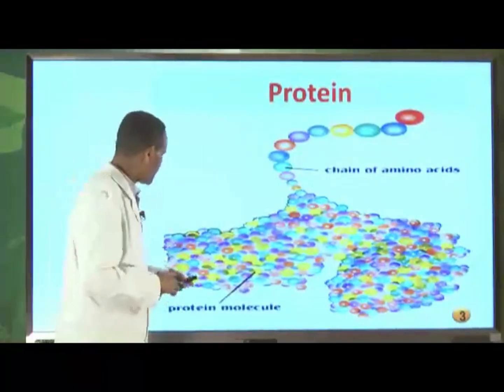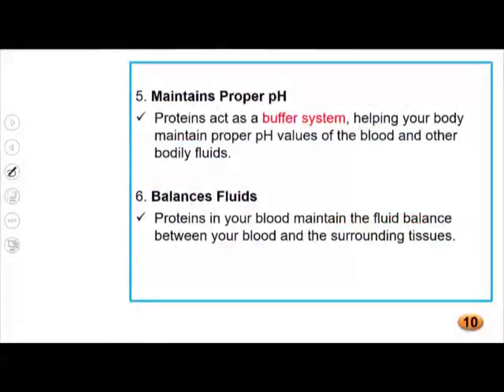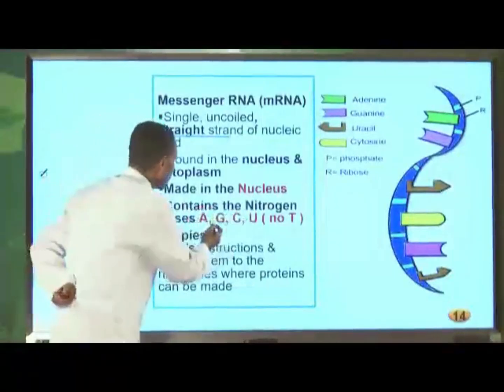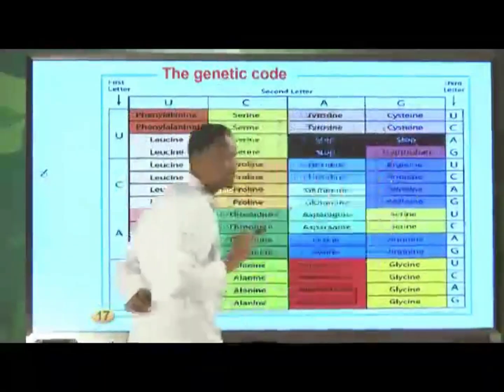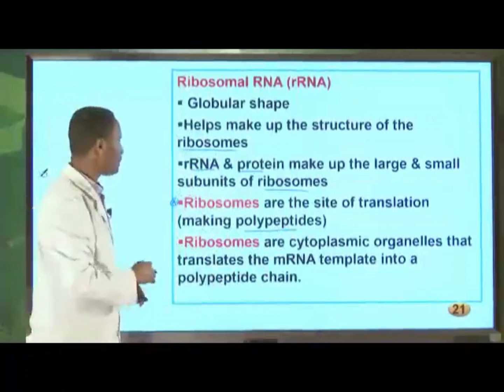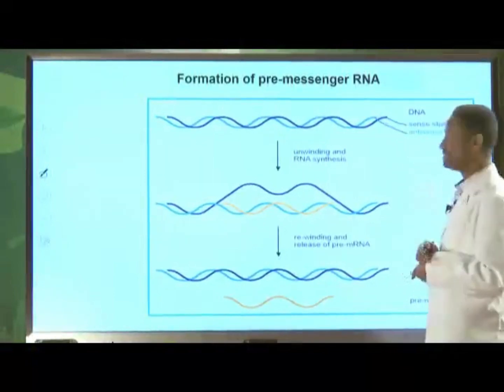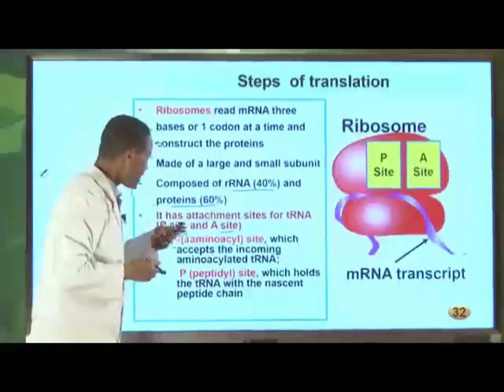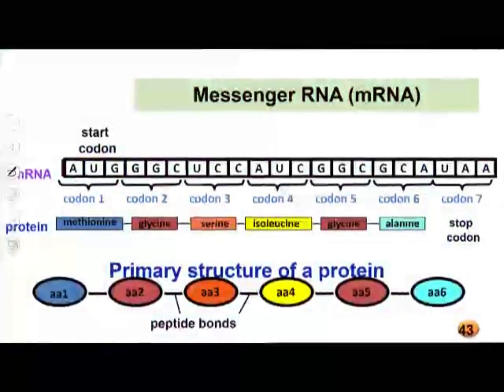Protein Synthesis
Protein Synthesis – Complete Explanation for Remedial & Grade 12 Students
In this lesson, we explore Protein Synthesis, one of the most important biological processes in living cells. Protein synthesis explains how genetic information stored in DNA is used to produce proteins that control structure and function in the body.